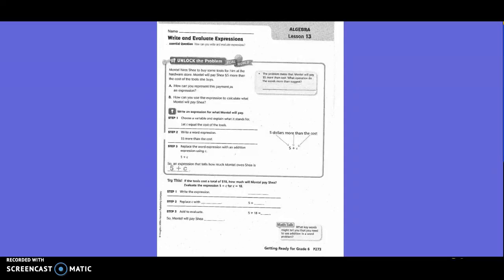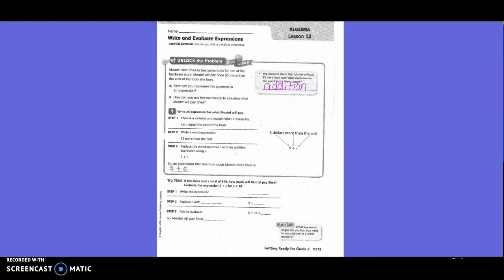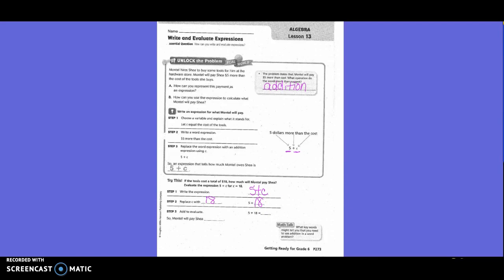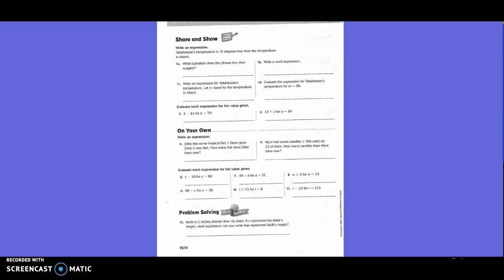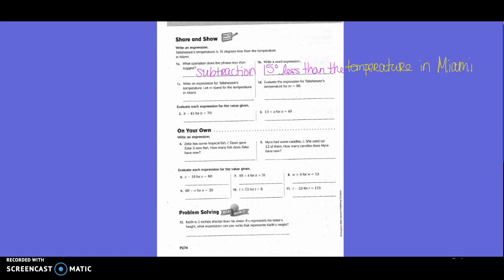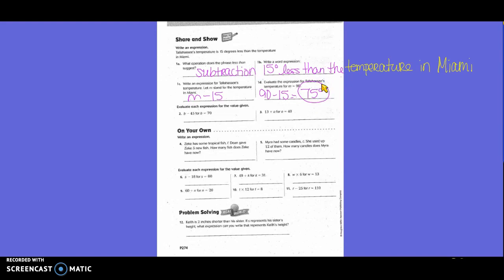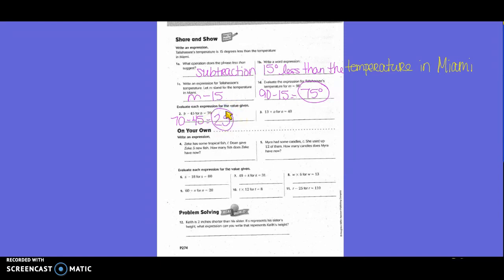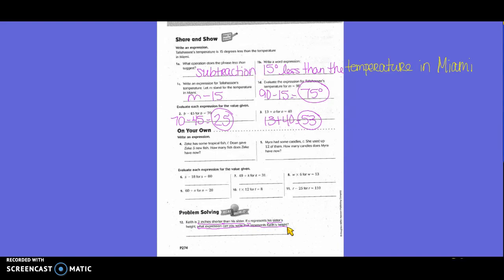GR for 6th, Lesson 13: Write & Evaluate Expressions (5th)